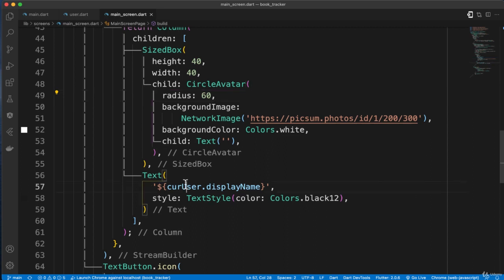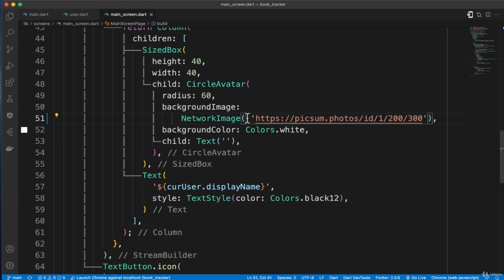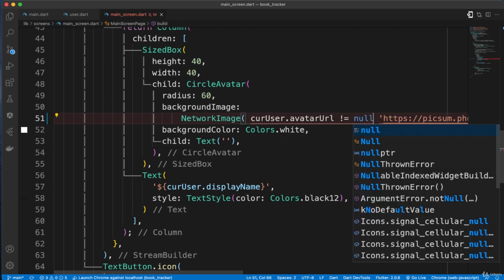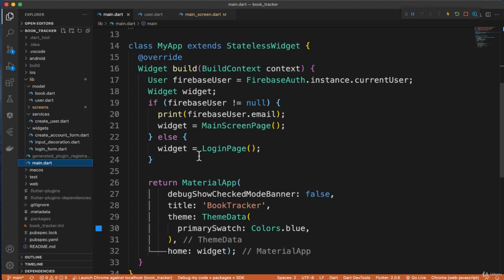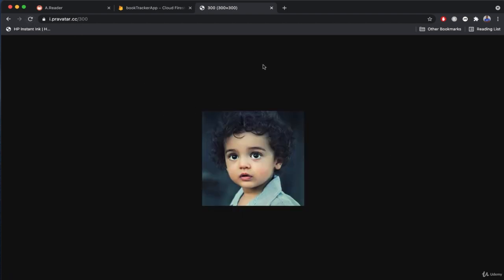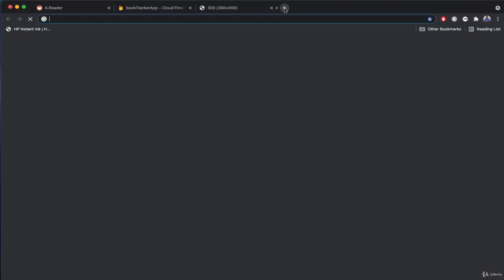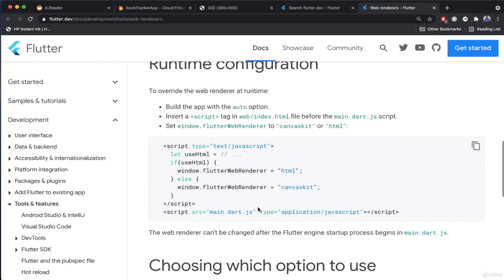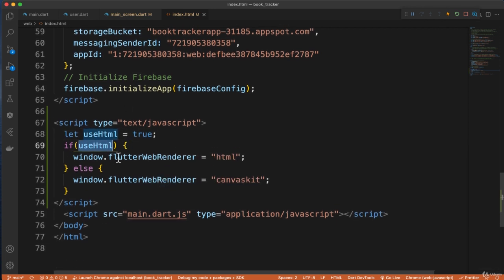005 Showing User Avatar Pic